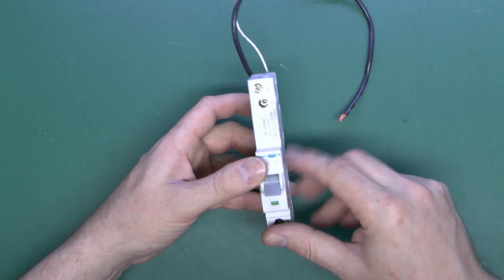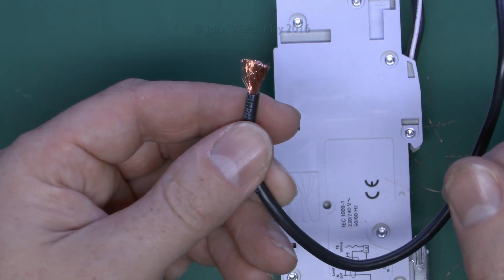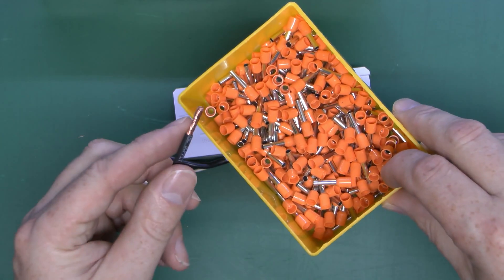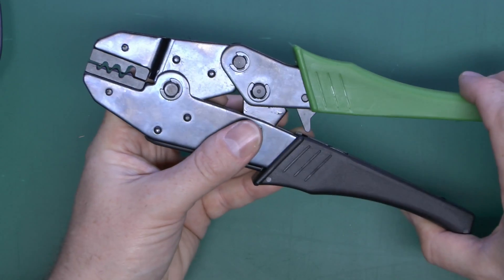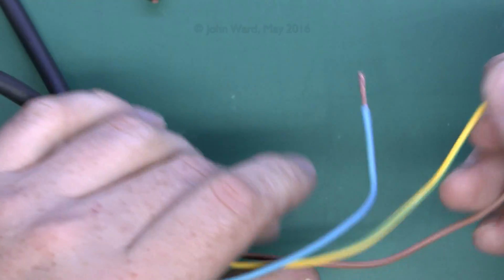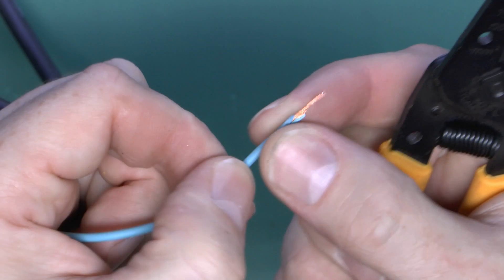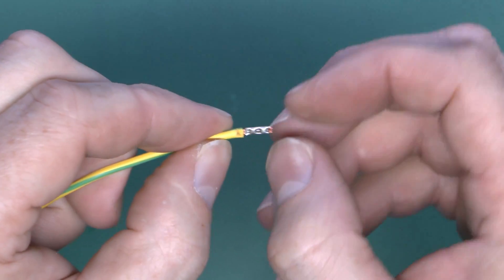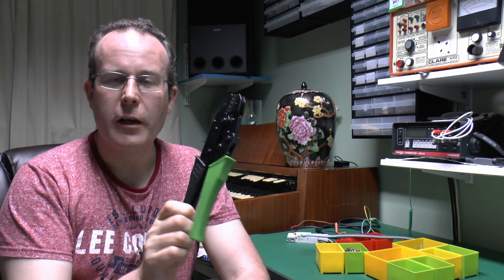Cord End Terminals / Bootlace Ferrules for Fine Stranded Wires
End terminals which are crimped onto finely stranded wires before use with screw terminals.
Examples of insulated and uninsulated types and fitting them to various sizes of stranded wires.